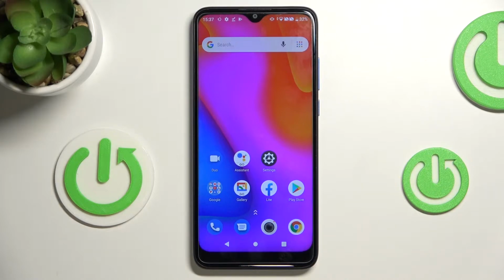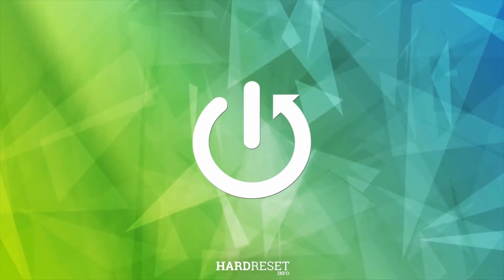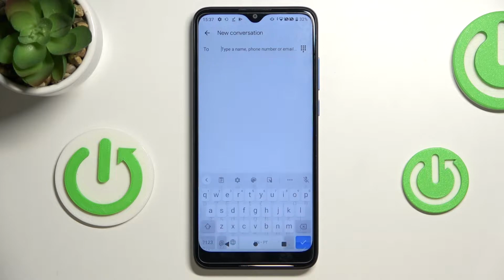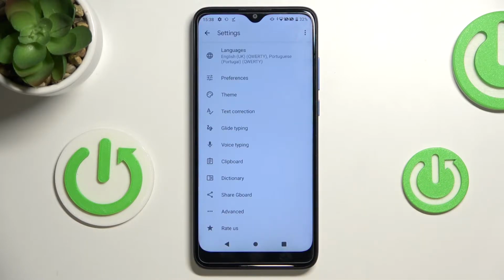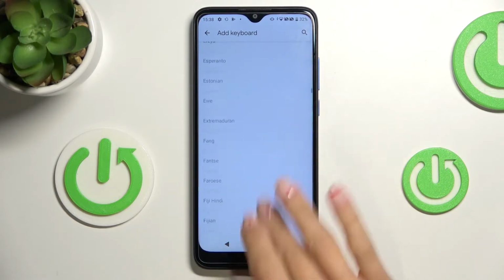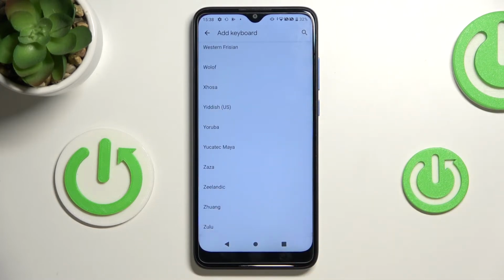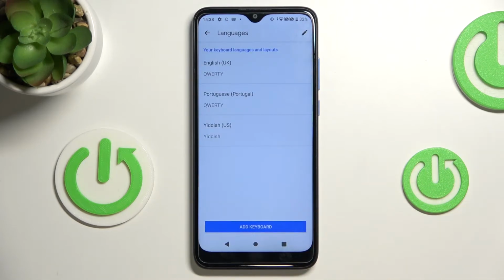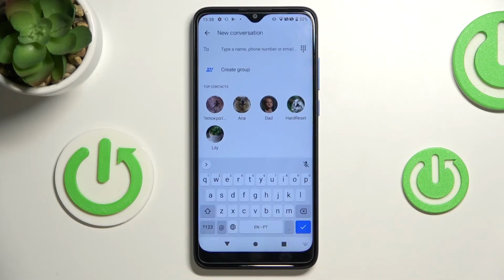TCL 205 - How To Change Keyboard Language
Are you wondering how to change keyboard language on TCL 205? In this video we will show how to change keyboard language on TCL 205. Follow step-by-step video tutorial.

How to change keyboard language on TCL 205?
How to manage keyboard language on TCL 205?
How to set up keyboard language on TCL 205?